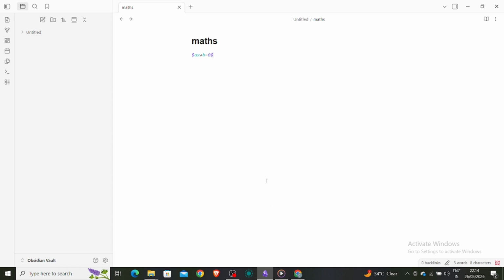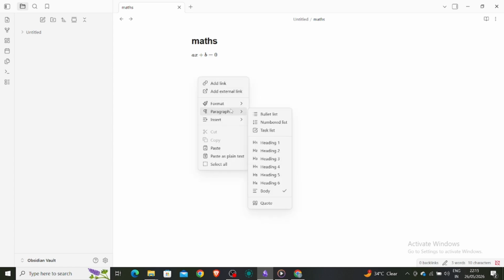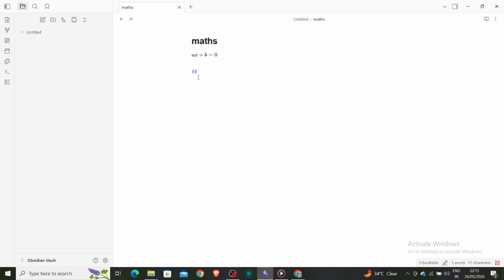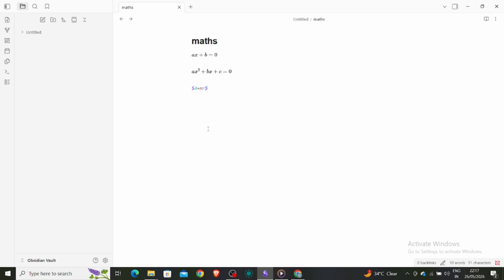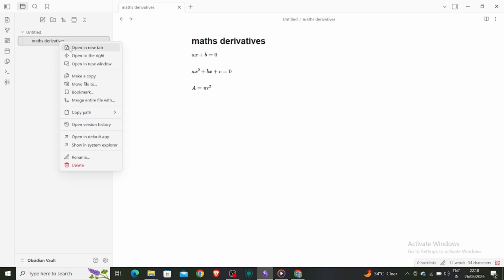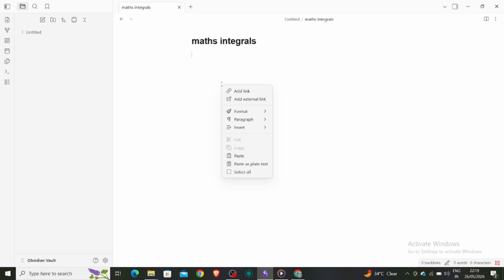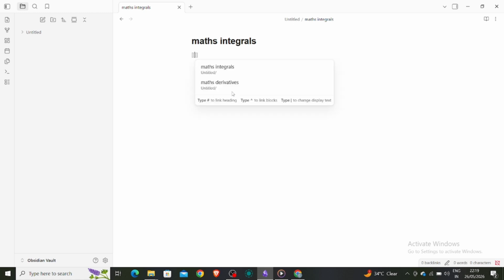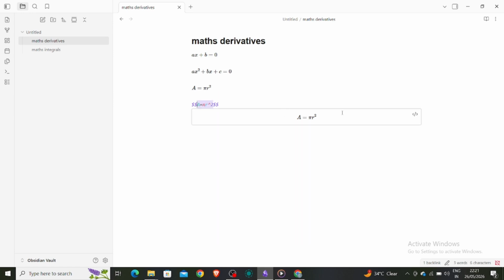How To Do Math Equations In Obsidian [2026 Guide]